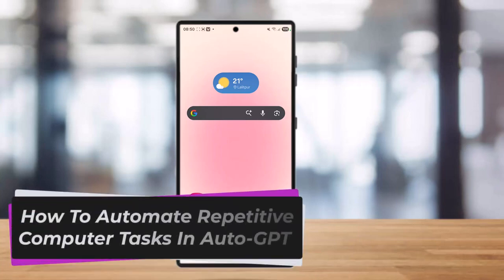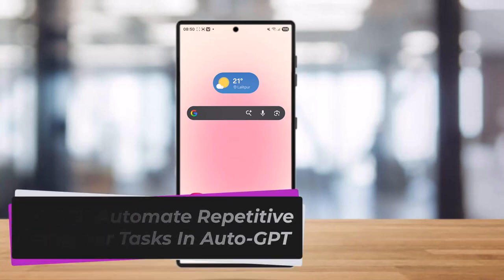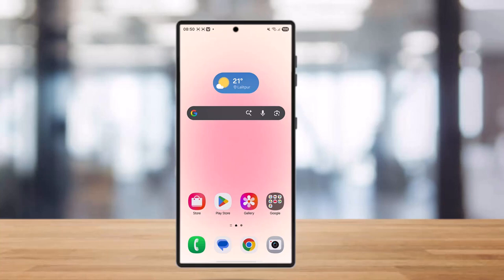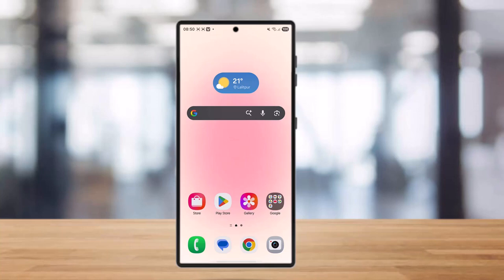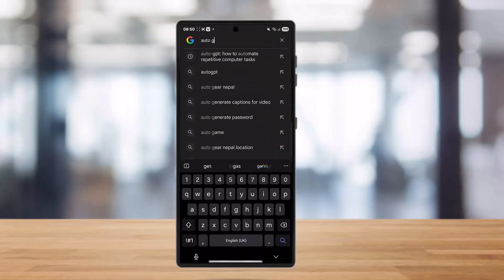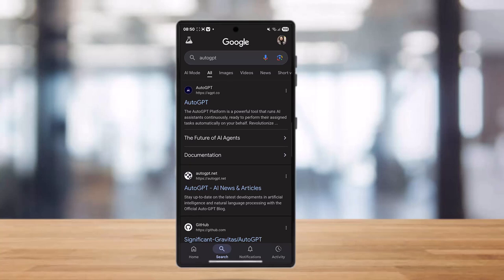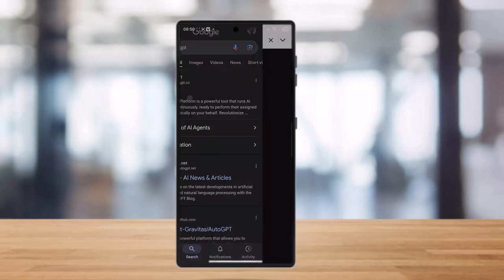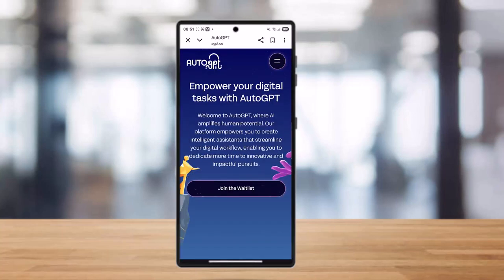How To Automate Repetitive Computer Tasks In Auto GPT !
Today in this video, we are going to discuss how to automate repetitive computer tasks with AutoGPT. Automating tasks can save you time, reduce errors, and make your workflow much more efficient, especially for routine or rule-based work on your computer.

First, you need to identify and define the task you want to automate. Make sure the task has clear inputs and outputs, so that your automation tool can execute it properly. Understanding exactly what you want to automate is key to creating a reliable system.

Next, choose the appropriate automation tool. For complex web-based tasks, you can use AutoGPT, which can handle multi-step operations and dynamic data. For structured, rule-based tasks on your computer, simpler tools like RPA bots or macros are often sufficient.

Once your tool is selected, implement the automation by configuring the software to follow your task steps. After setting it up, it’s essential to test and refine the automation to make sure it produces the desired results consistently. Fine-tuning ensures accuracy and reliability.

Finally, once everything is running smoothly, you can let the automation handle repetitive tasks, freeing up time for more important work. This method can drastically improve productivity. I hope you found this video helpful.